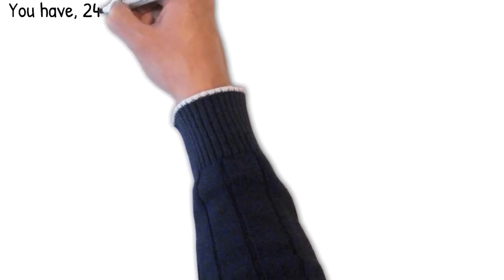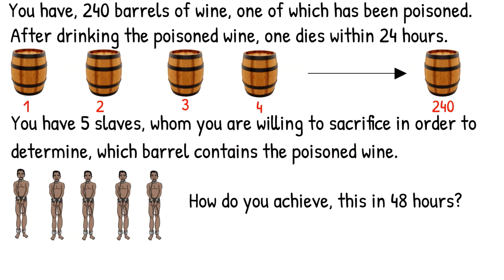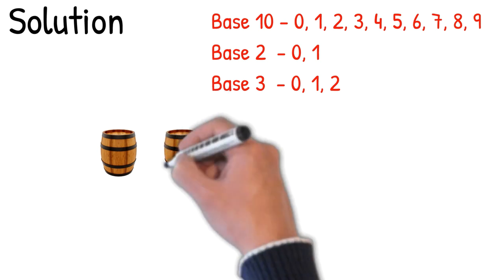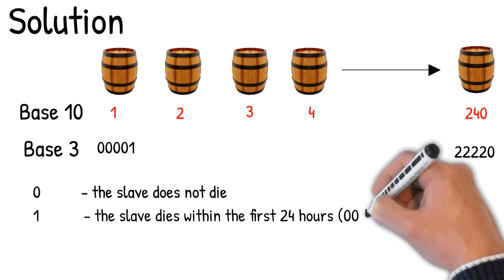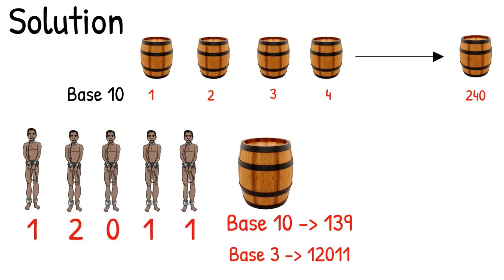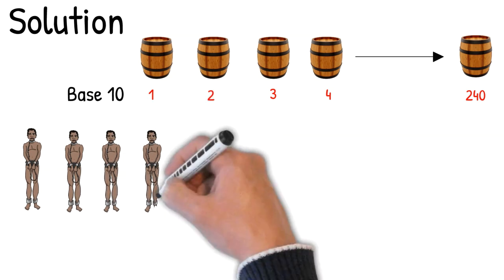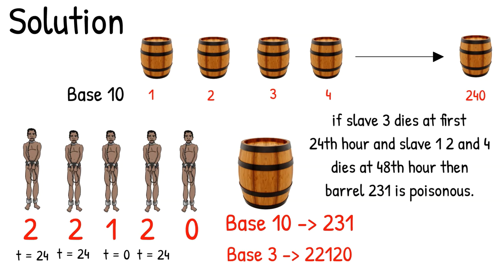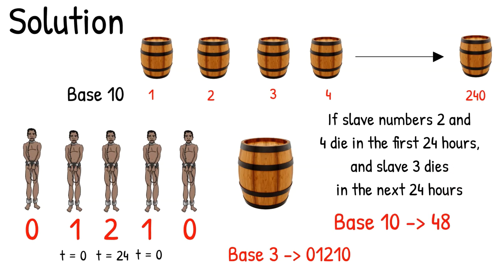240 Barrels of Wine, 5 Slaves and 48 hours Puzzle || Logical Interview Puzzles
240 Barrels of Wine, 5 Slaves and 48 hours Puzzle || 240 Barrels of Wine, 5 Prisoners and 48 hours Puzzle
Details : You have 240 barrels of wine, one of which has been poisoned. After drinking the poisoned wine, one dies within 24 hours. You have 5 slaves whom you are willing to sacrifice in order to determine which barrel contains the poisoned wine. How do you achieve this in 48 hours?

Pause and Try, Before checking The Solution.

Challenging Job Interview Puzzles which every Job Seeker should solve at-least once, In current scenario, getting your first break into analytics can be difficult. Around 30% of analytics companies (specially the top ones) evaluate candidates on their prowess at solving puzzles. It implies that you are logical, creative and good with numbers.

The ability to bring unique perspective into solving business problems can provide you a huge advantage over other candidates. Such abilities can only be develop with regular practice and consistent efforts.

For me, solving puzzles is like mental exercise. I do it everyday and have fairly improved over period of time. To help you achieve this skill, I am sharing some of the trickiest & head scratching questions I’ve come across in my journey. These questions have been asked at companies like Goldman Sachs, Amazon, Google, JP Morgan etc.